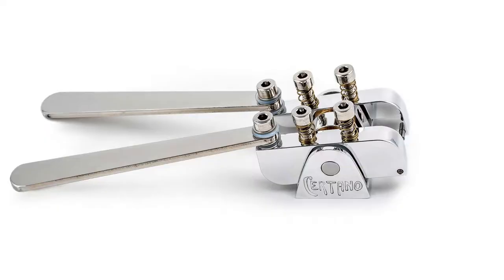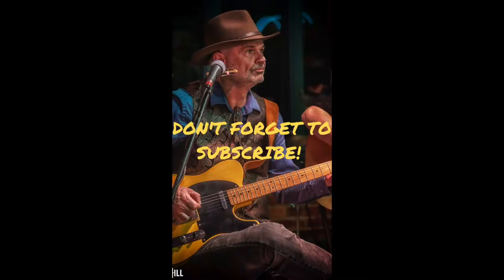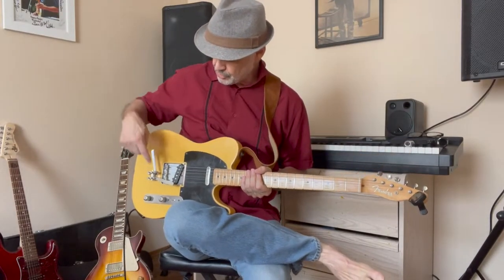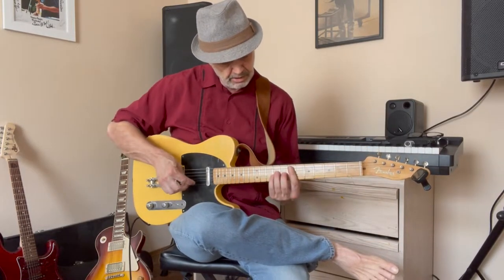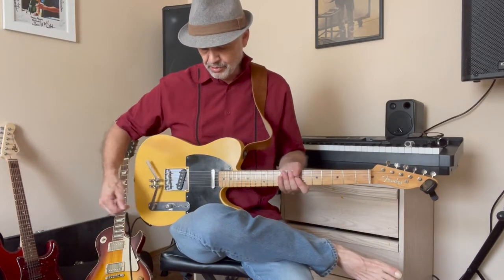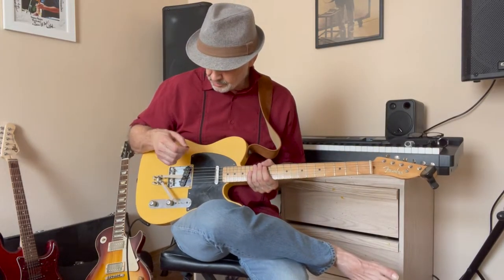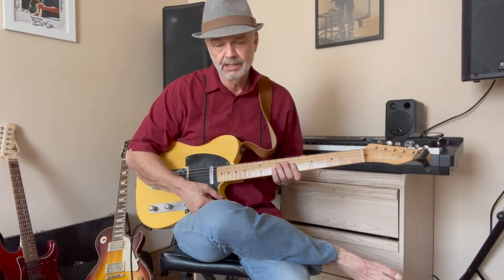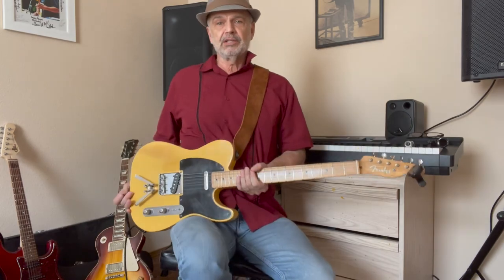CERTANO B AND G STRING BENDER FOR GUITAR. I'M IMPRESSED!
THE CERTANO BENDER IS A BEAUTIFUL AND WELL DESIGNED PALM LEVER STYLE BENDER FOR THE B AND G STRINGS. YOU CAN TUCK AWAY ONE OR BOTH LEVERS WHEN YOU'RE NOT USING THEM, AND BOTH CAN BE ADJUSTED TO RAISE PITCH BY YOUR PREFERRED INTERVAL. IT'S LIKE A WHAMMY BAR IN REVERSE; WHEN YOU PUSH THE LEVER DOWN THE PITCH GOES UP.
  THIS VIDEO IS MY FIRST TAKE AFTER INSTALLING IT JUST THE DAY BEFORE. I PLAN TO DO ANOTHER VID AFTER I'VE THOROUGHLY TEST THE DEVICE AND GOTTEN USED TO IT. AS AN ALTERNATIVE TO THE PARSONS-WHITE B-BENDER OR THE JOE GLASER MODEL, IT SHOWS A LOT OF PROMISE!